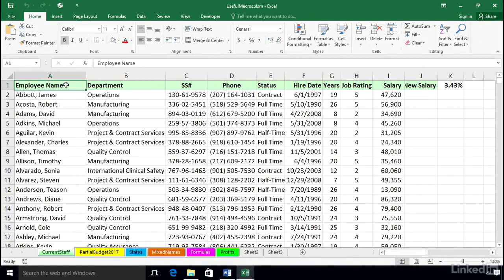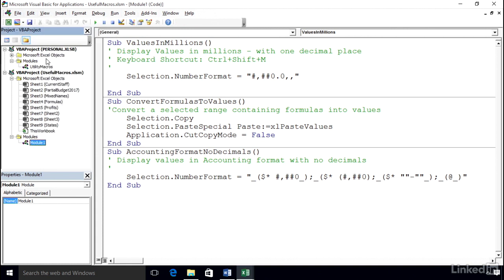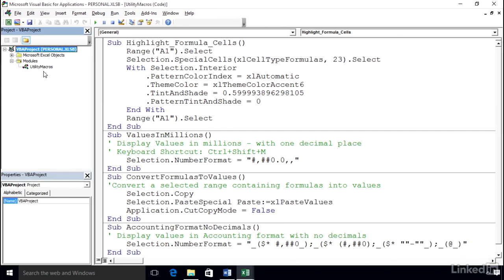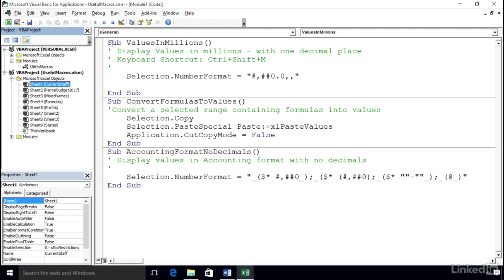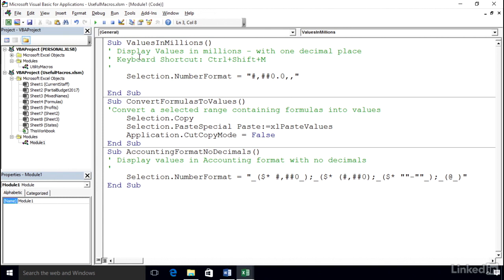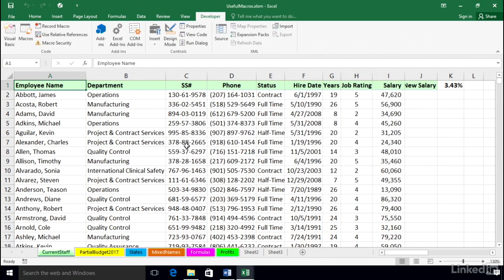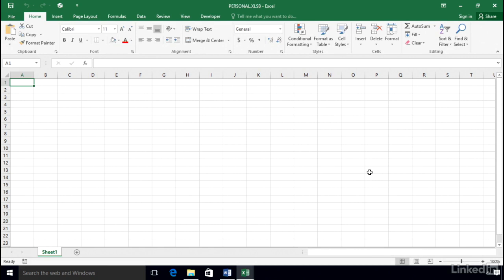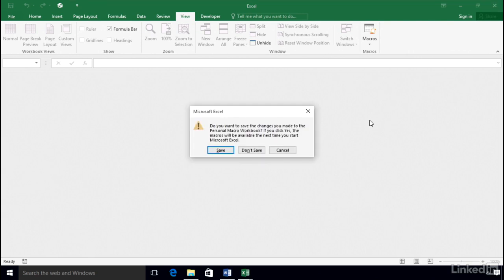Closing and updating the Personal Macro Workbook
Video Title: Closing and updating the Personal Macro Workbook

Topics include:
Creating sparklines
Styling charts
Moving and resizing charts
Modifying axes